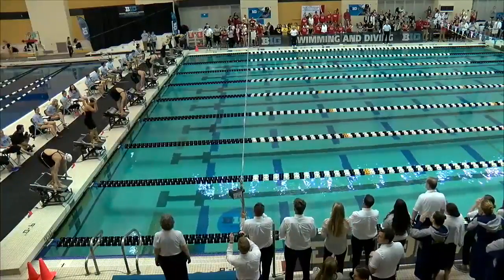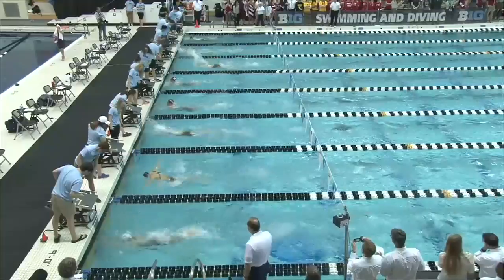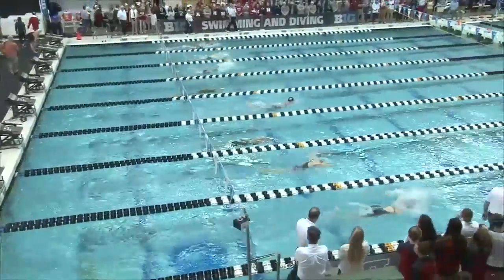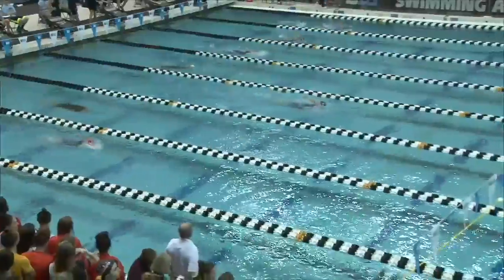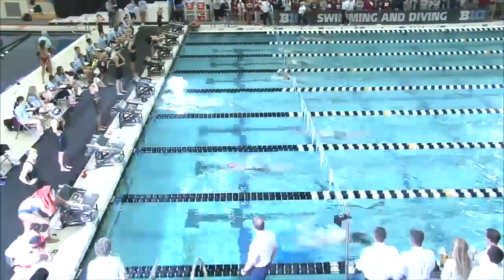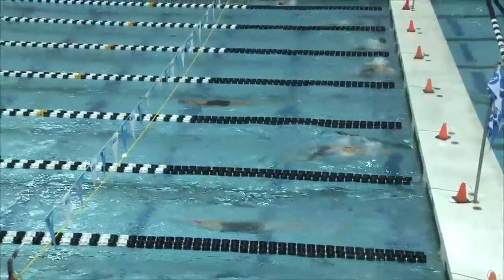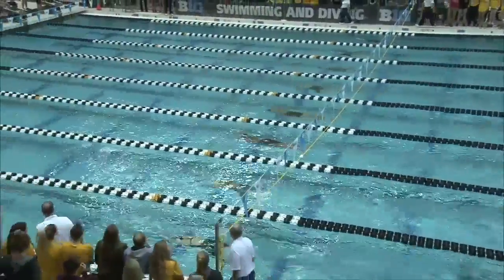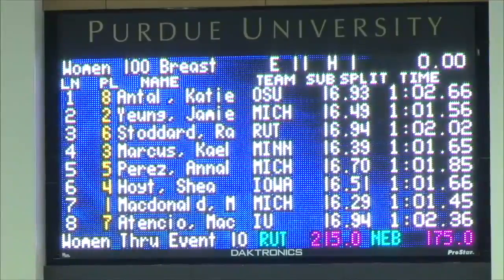Big Ten Swimming & Diving Championships Friday Final